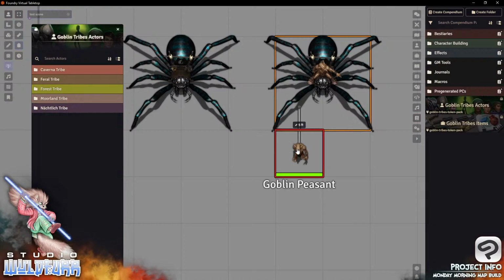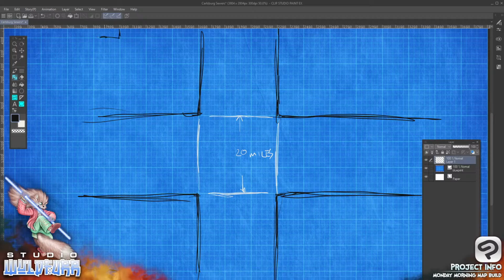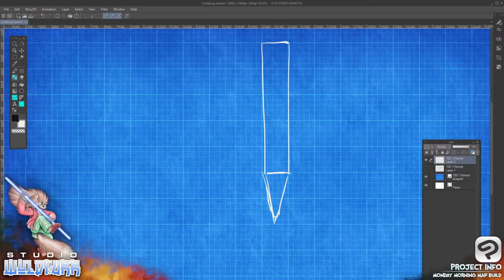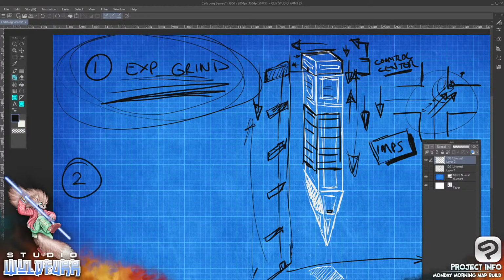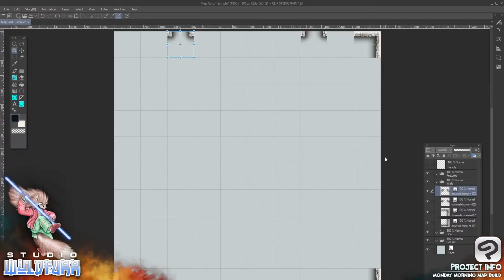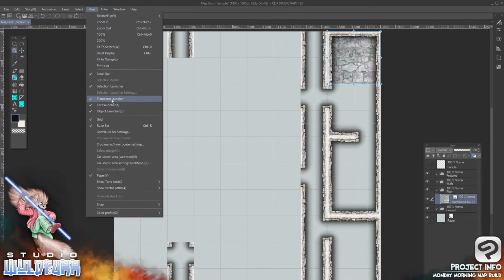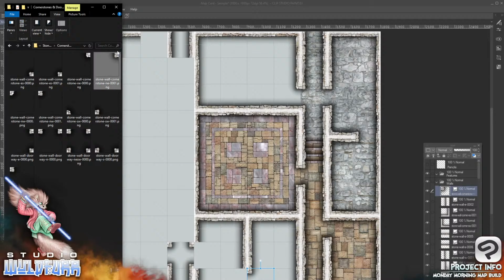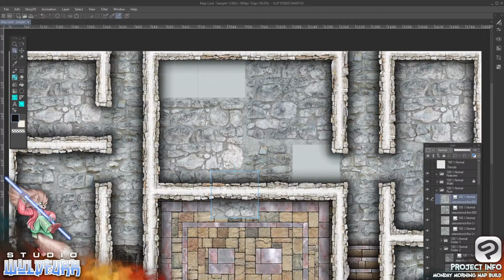Livestream - Monday Morning Map Build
Hello there, I am Tailz, and it is time for another Monday Morning Map Build. Today, I am going to demo the new Goblin Tribes token pack that has been set up for FoundryVTT. Then I am going to jump back into Clip Studio Paint for another sketching session, drawing rough plans for my adventures in the world of the Cube! I'll be more than likely sketching out the Needle dungeon and discussing its Lore.